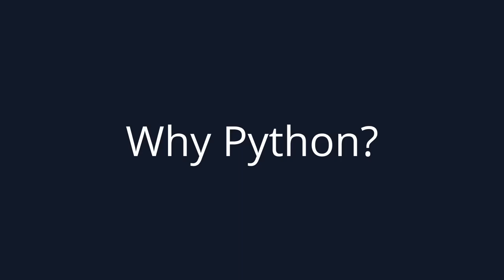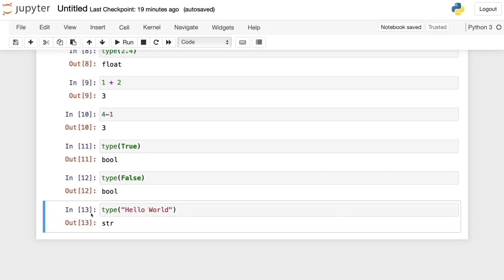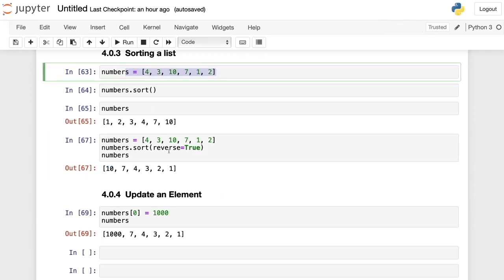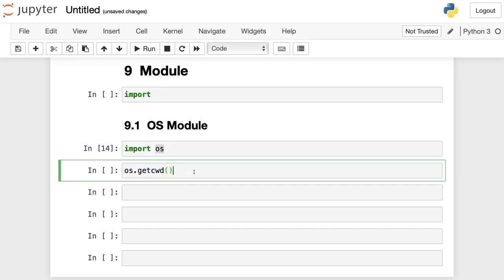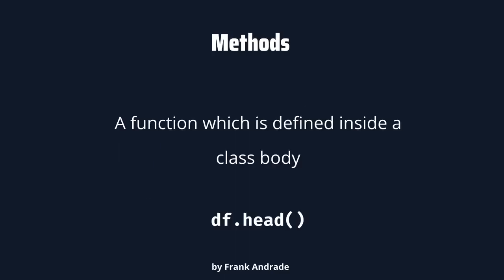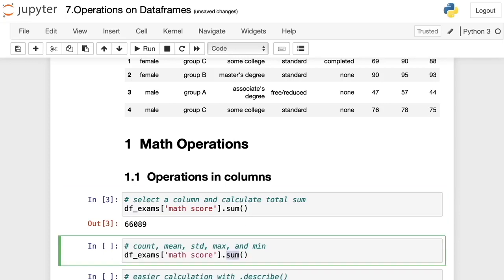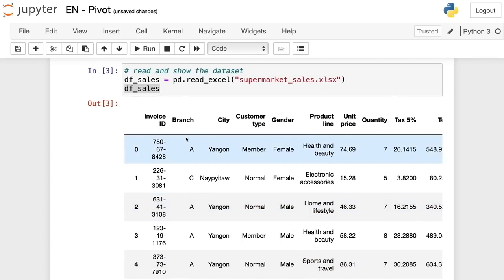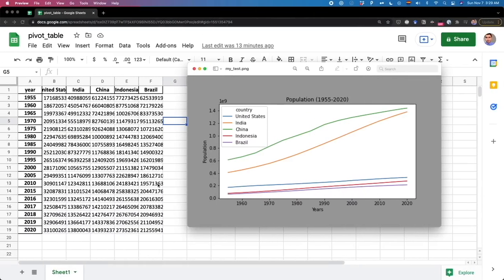Data Analysis with Python for Excel Users Full Course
Learn how to use Python and Pandas for data analysis. This course will be especially helpful if you have experience with Excel, but that is not required. Learn how to create pivot tables, work with data, and make visualizations using Python, Pandas, and Jupyter Notebook.

✏️ Course developed by Frank Andrade.

⭐️ Course Contents ⭐️
⌨️ (0:00:00) Intro
⌨️ (0:01:48) Install Python and Jupyter Notebook with Anaconda
⌨️ (0:03:53) Jupyter Notebook Interface
⌨️ (0:13:56) Cell Types and Cell Mode
⌨️ (0:21:34) Jupyter Notebook Shortcuts
⌨️ (0:26:39) Module 1 - Hello World
⌨️ (0:30:30) Data Type
⌨️ (0:39:10) Variables
⌨️ (0:46:53) Lists
⌨️ (1:11:14) Dictionaries
⌨️ (1:33:49) Functions
⌨️ (1:40:59) Modules
⌨️ (1:44:41) Module 2 -Introduction to Pandas
⌨️ (1:51:08) How to create a dataframe
⌨️ (2:07:34) How to show a dataframe
⌨️ (2:14:24) Basic Attributes, Functions and Methods
⌨️ (2:26:17) Selecting One Column from a Dataframe
⌨️ (2:32:13) Selecting Two or More Columns from a Dataframe
⌨️ (2:37:50) Add New Column to a Dataframe (Simple Assignment)
⌨️ (2:47:51) Operations in dataframes
⌨️ (2:56:04) The value_counts() method
⌨️ (3:00:16) Sort a DataFrame with the sort_values() method
⌨️ (3:09:56) Module 3: Introduction to Pivot Tables in Pandas
⌨️ (3:14:42) The pivot() method
⌨️ (3:20:49) The pivot_table() method
⌨️ (3:29:00) Data Visualization with Pandas (New Dataset + Pivot Table)
⌨️ (3:38:38) Lineplot
⌨️ (3:43:05) Barplot
⌨️ (3:50:52) Piechart
⌨️ (3:54:36) Save Plot and Export Pivot Table

👾 Raymond Odero
👾 Agustín Kussrow
👾 aldo ferretti
👾 Otis Morgan
👾 DeezMaster